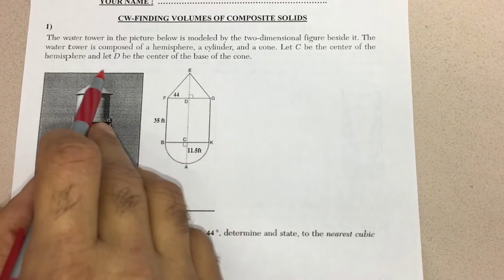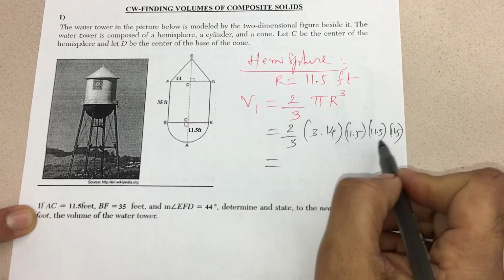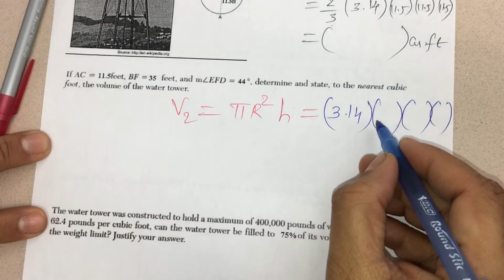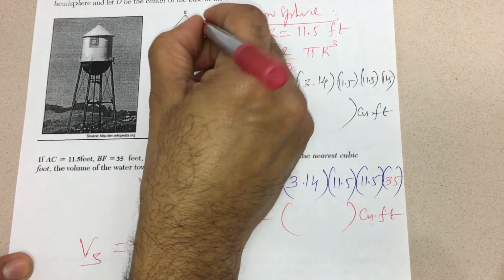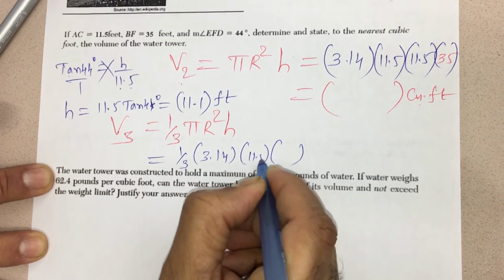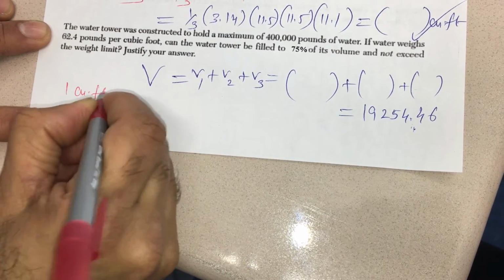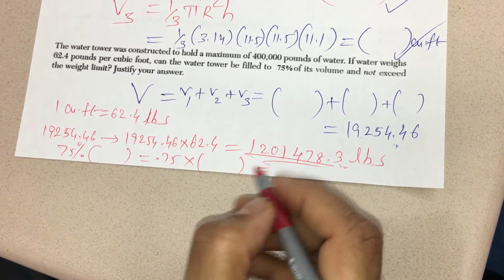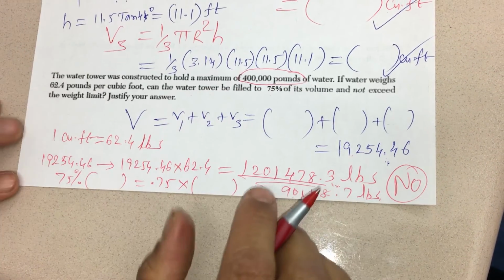Composite Solids volume TANK Problem